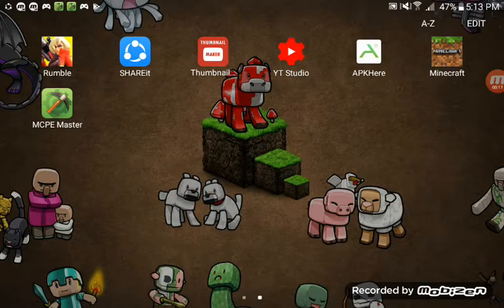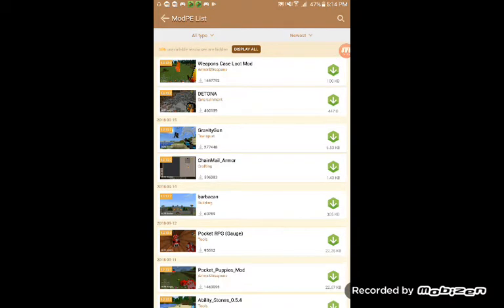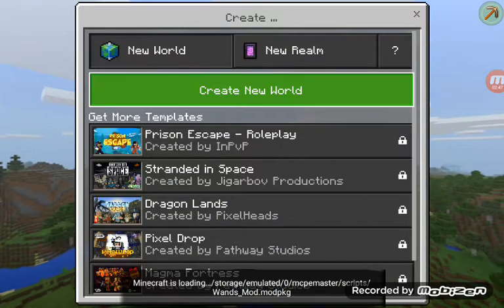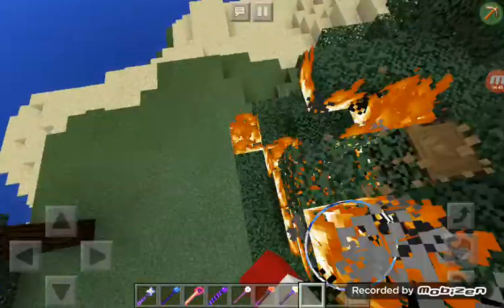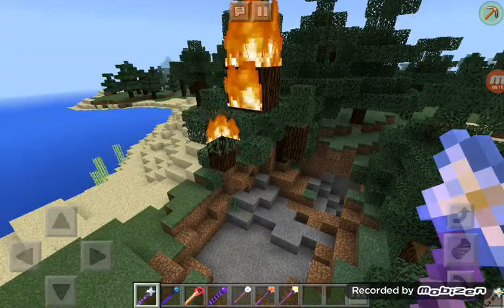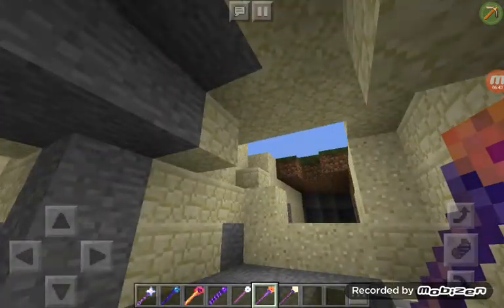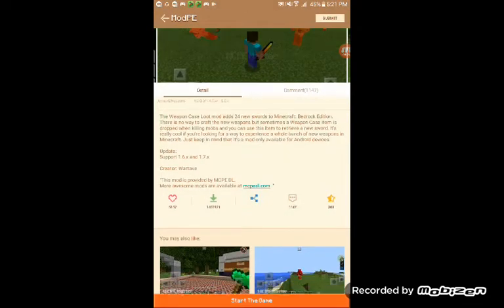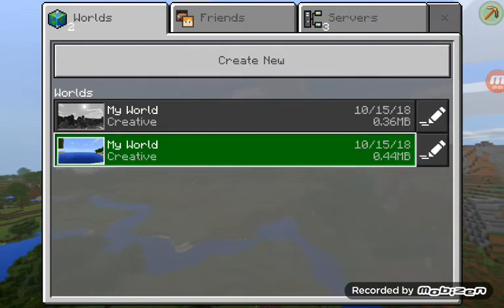How to get mods (working and easy!) Minecraft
So ok guys ill build a series mods to do this so please like and subscribe to not missed my video ohhh this is how to get this first go to playstore oh this can be only be android so lets go back now search mcpe master and if you have a minecraft 1.2.10.2 that will be a good work so now go to modspe and insatll it and go to minecraft and there you go you have a mod so hope you enjoy this video and hope you like and subscribe😘😘😘😘😘😘